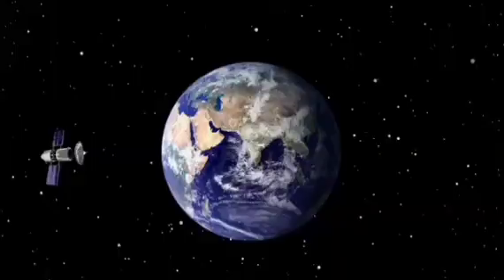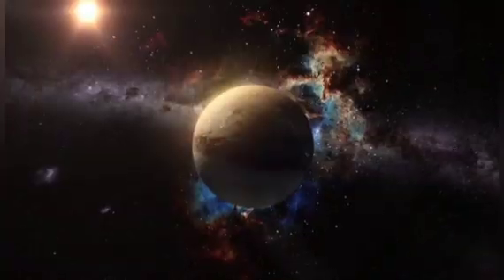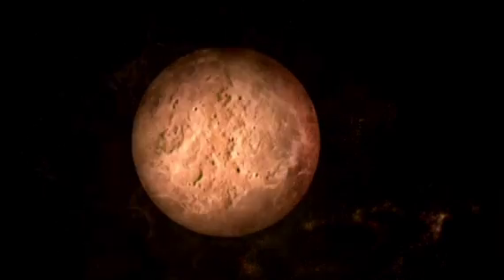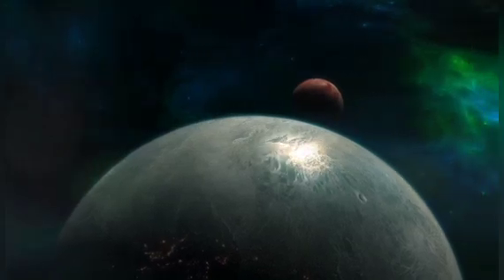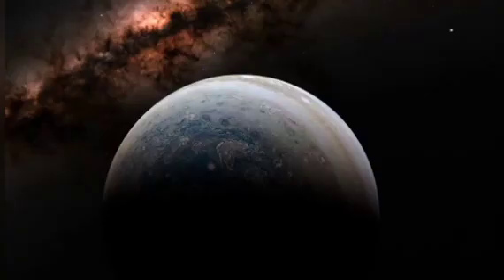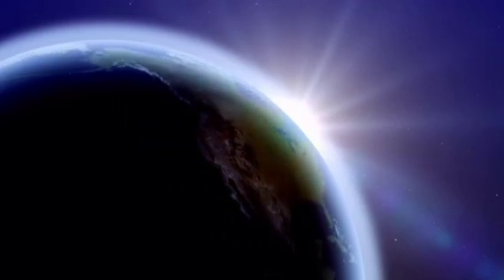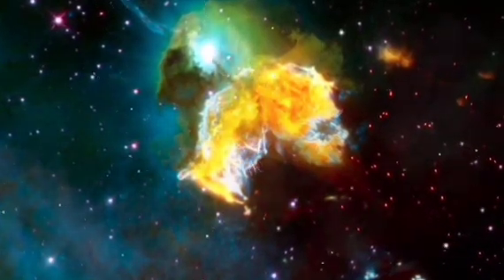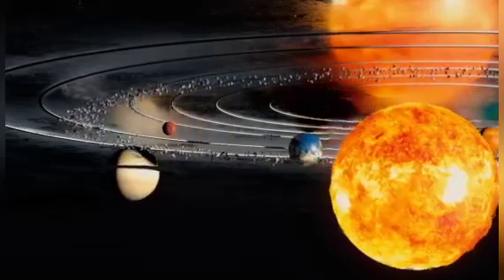James Webb Telescope Detects Something Gigantic just Collided With Neptune!۔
🪐 An unprecedented cosmic event has just been observed! The James Webb Space Telescope (JWST) has detected a massive object colliding with Neptune, leaving astronomers stunned. What caused this enormous impact, and what does it mean for the solar system?

In this thrilling video, we uncover:
💥 The moment of collision captured by JWST
🌌 The size and origin of the mysterious object
🔭 How the collision could affect Neptune’s atmosphere and moons
❓ Could this event pose any risks to Earth or the outer planets?

🚀 Join us as we delve into the science behind this incredible phenomenon!

Chapters:
0:00 - Breaking News Introduction 🌟
2:10 - What Happened to Neptune? 💥
5:02 - The James Webb Telescope’s Stunning Observations 🔭
8:29 - Theories on the Object’s Origin 🌌
12:17 - Effects on Neptune’s Atmosphere 🪐

Key Takeaways:
💥 Cosmic Collision: A look at the massive object that impacted Neptune
🌌 Unprecedented Discovery: How JWST captured this rare event
🪐 Impact Analysis: What this collision reveals about Neptune’s atmosphere
🔭 Astronomical Significance: How this shapes our understanding of planetary defense
Don’t Forget: